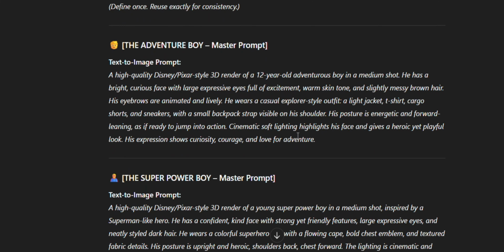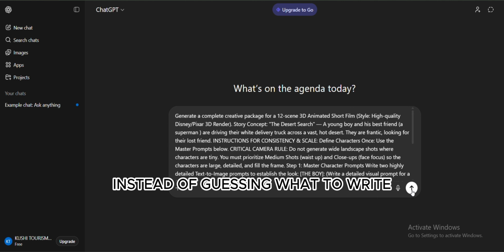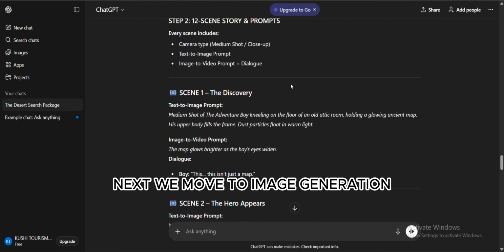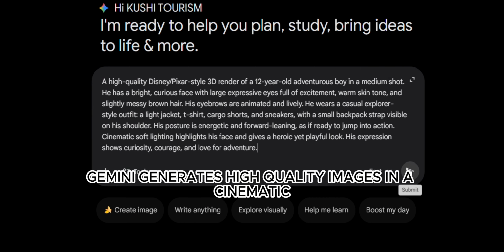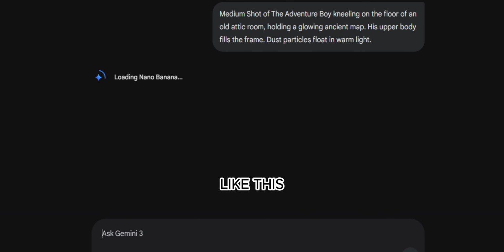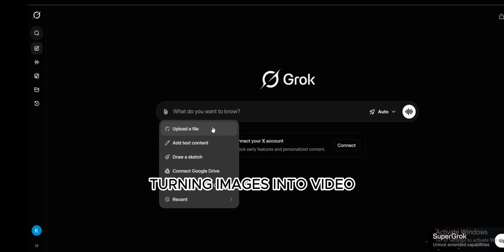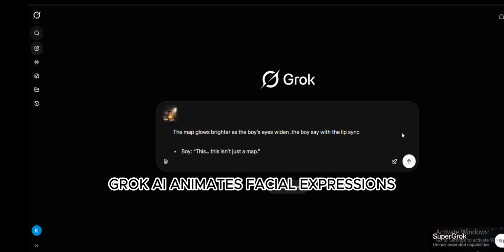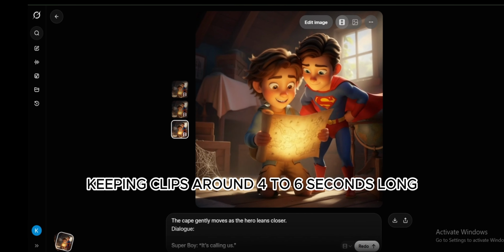MAKE FULL 3D ANIMATION VIDEO FOR FREE FROM 2 MIN (FREE AND UNLIMITED)Grok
in this video yo can learn how to create a animation 3D cartoon by using   three free  tools from 2 minutes  so dont forget to subscribe like and share with your friends
free ai
ai tools
grok ai
chat gpt
gemini